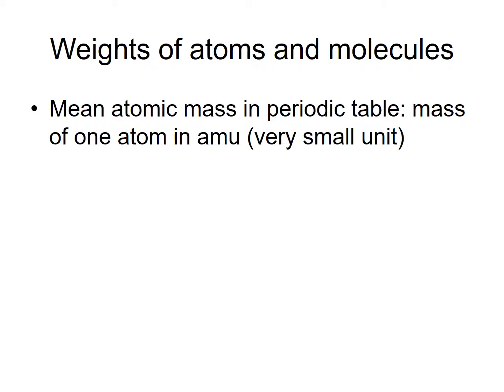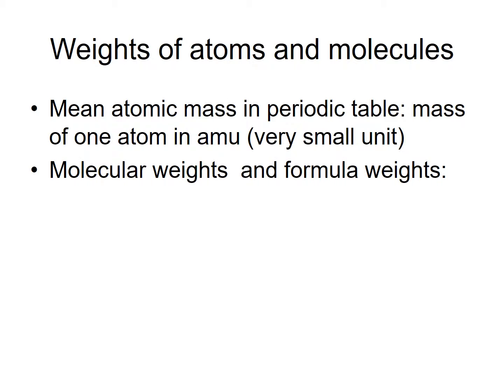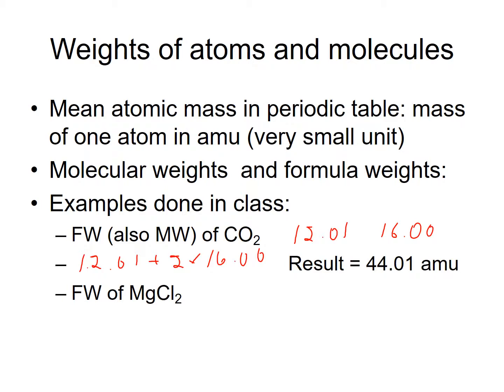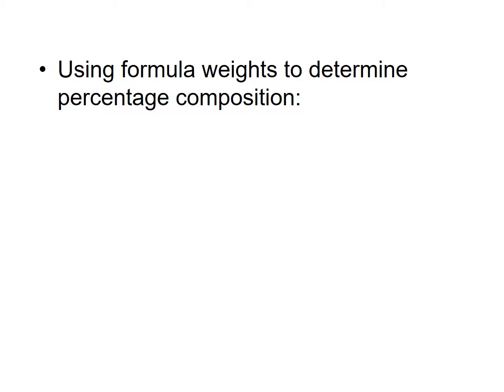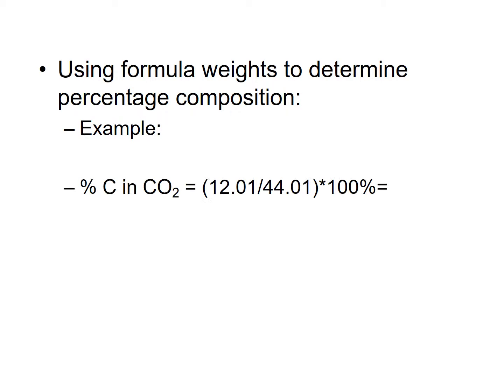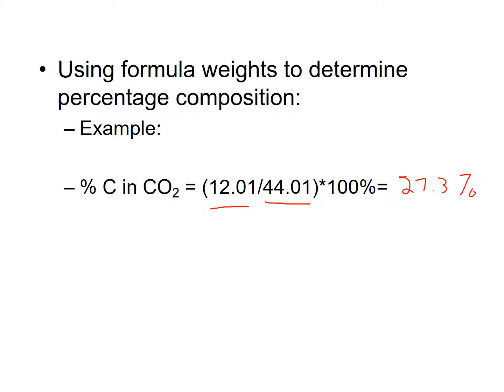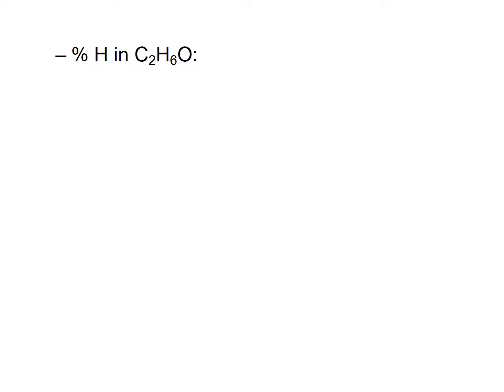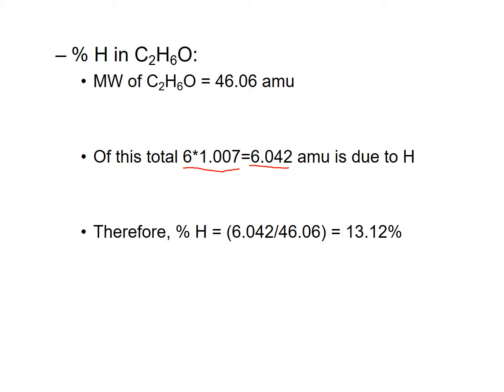Reactions part 4